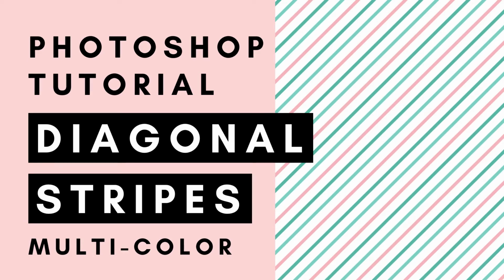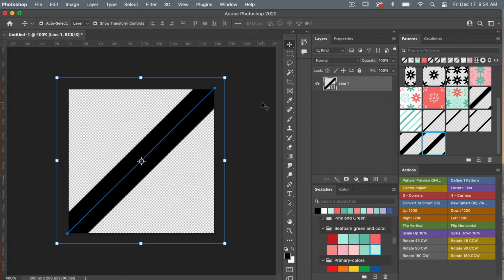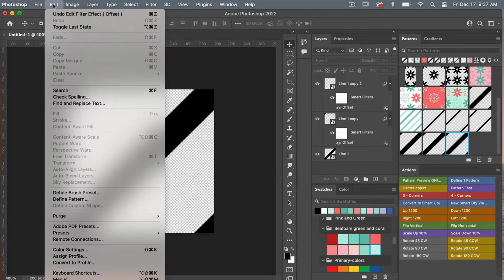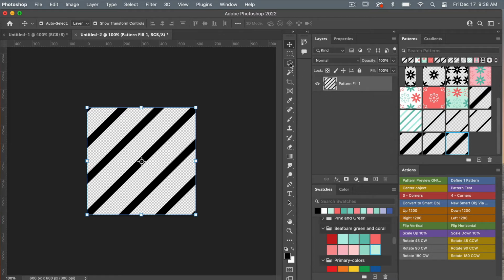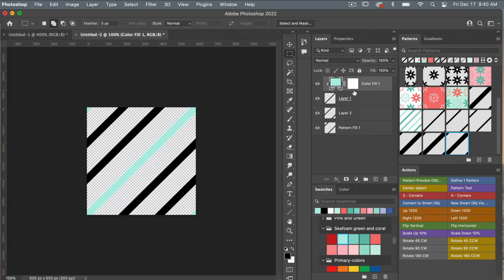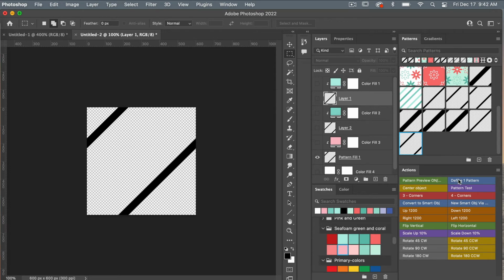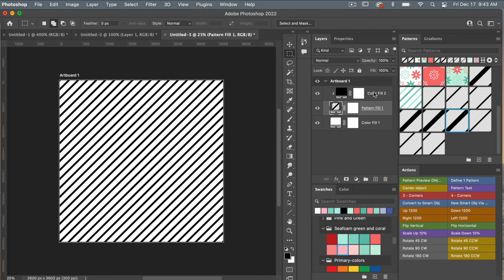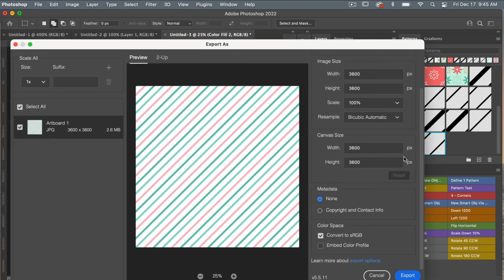Repeating Diagonal Stripe Pattern with Multiple Colors - Photoshop Tutorial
Learn how to create a repeating diagonal stripe pattern with multiple color stripes in Adobe Photoshop.

In this tutorial I use my Photoshop actions for pattern design. I use these actions all the time when creating patterns in Photoshop

In this tutorial I show you:
👉 How to create a diagonal stripe pattern
👉 How to turn that basic diagonal stripe pattern with the help of the lasso tool and marquee tool to create a larger swatch with multiple colors
👉 How to easily change the colors of your stripes with color adjustment layers

LET’S CONNECT!